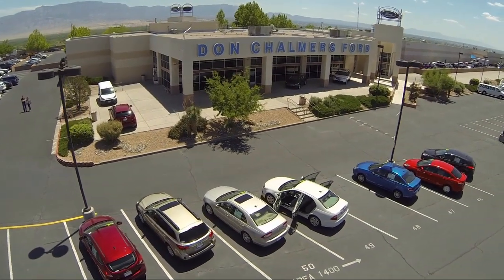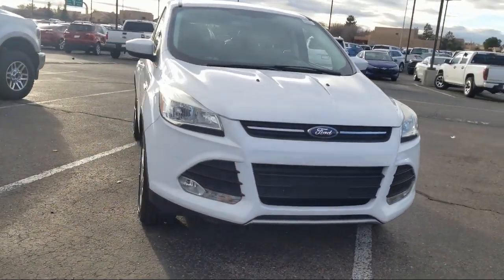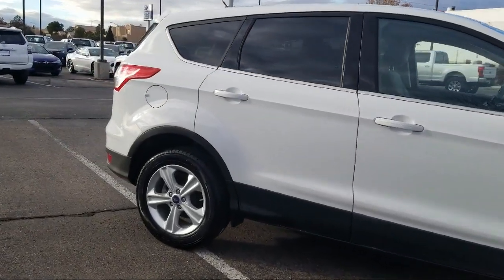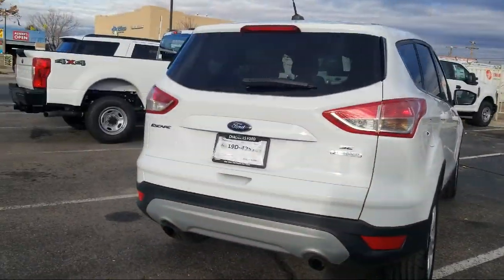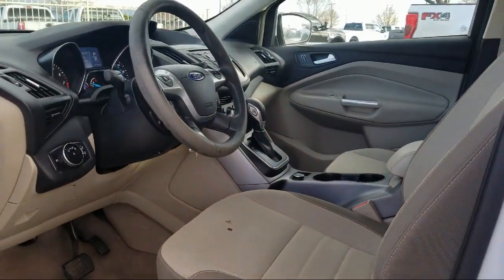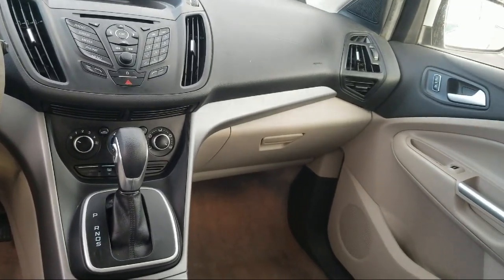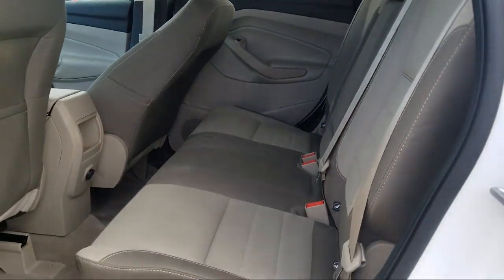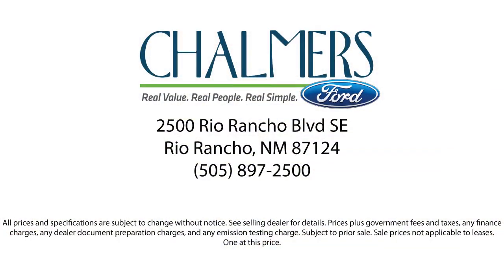2014 Ford ESCAPE Sport Utility SE Albuquerque New Mexico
2014 Ford ESCAPE Sport Utility SE Stock Number: 95566A Vin:1FMCU0GX8EUA70488.

2500 Rio Rancho Blvd., S.E.